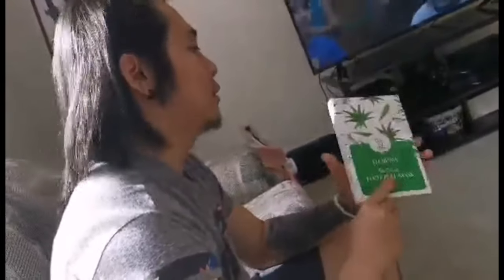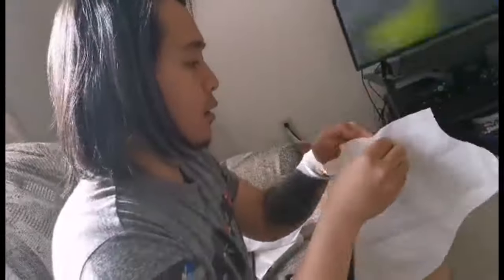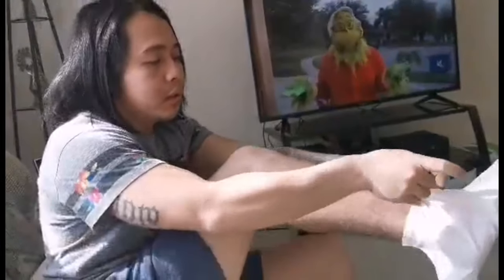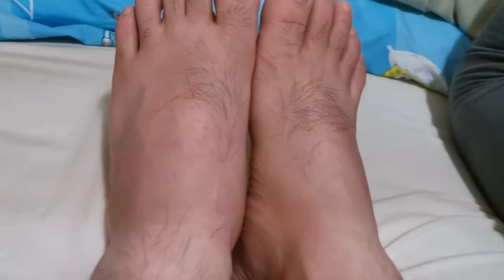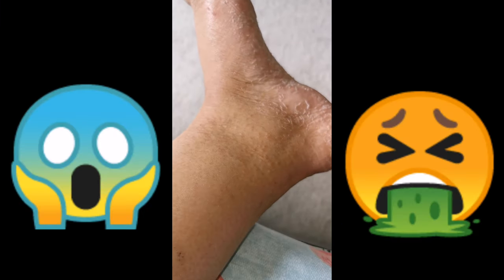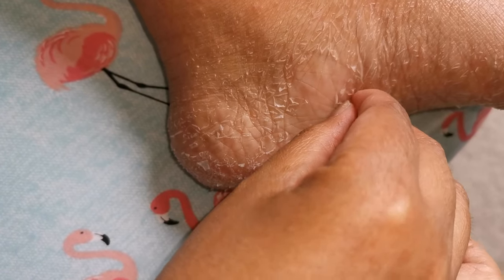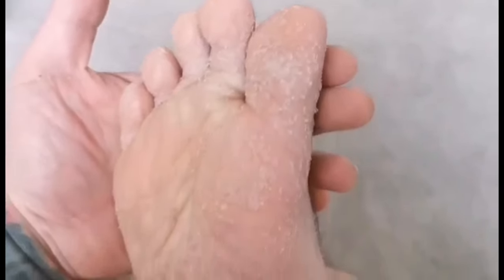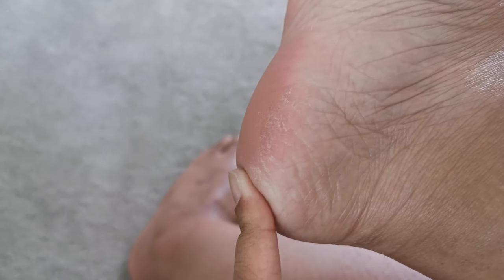WE TRIED THIS CRAZY FOOT PEEL MASK!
Follow Sophia an Amirah on TikTok